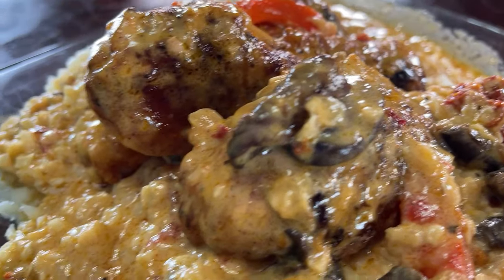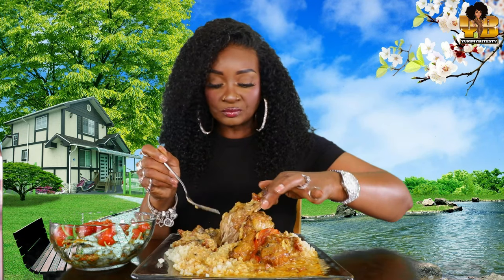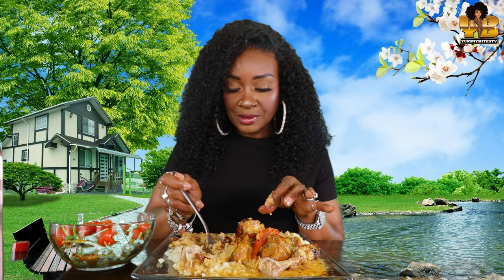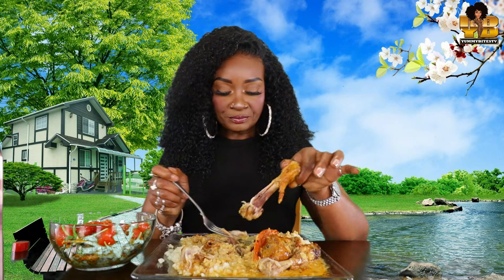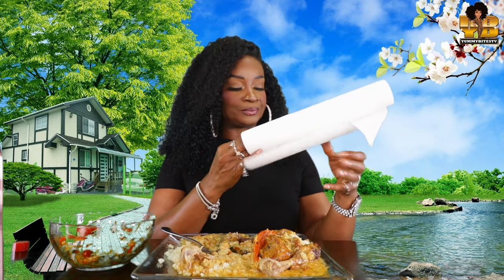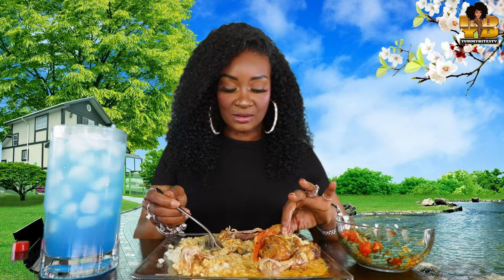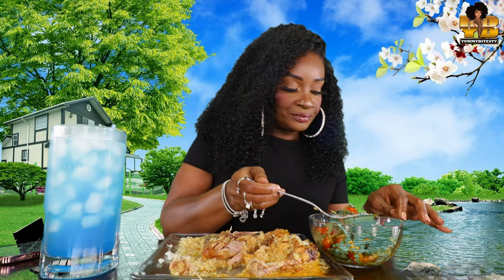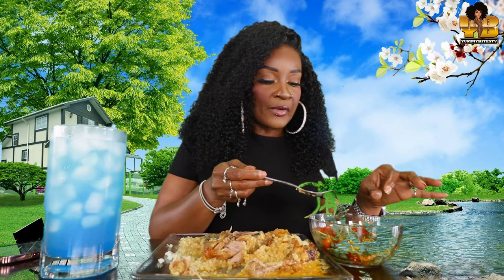HOMEMADE MARRY ME CHICKEN! NEW YORK HAS A SUDDEN EARTH QUAKE! + MORE HOT TOPICS!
SEND ME STUFF:

YUMMYBITESTV